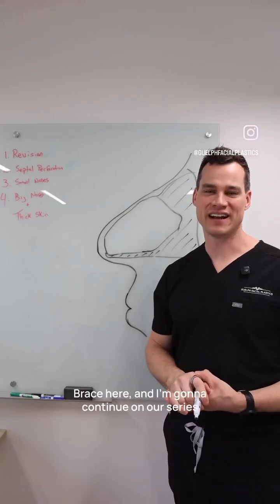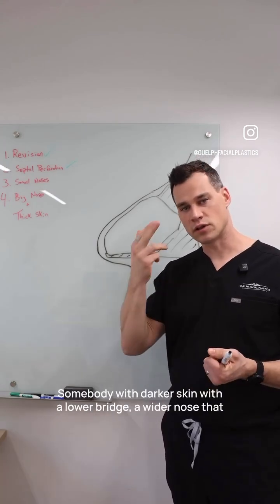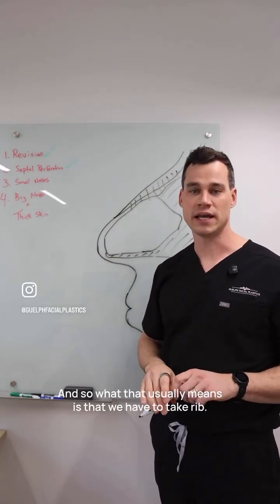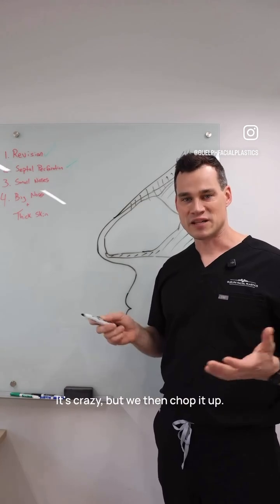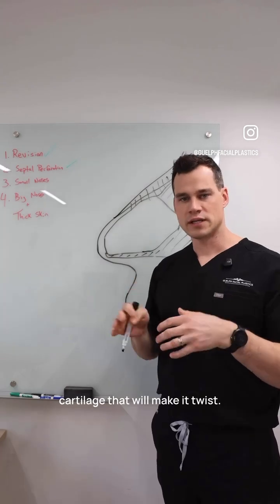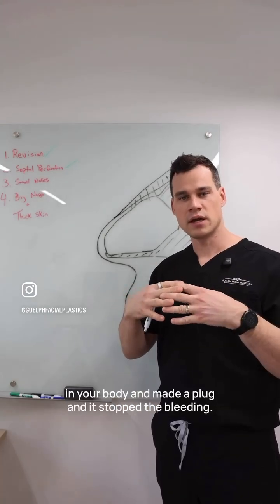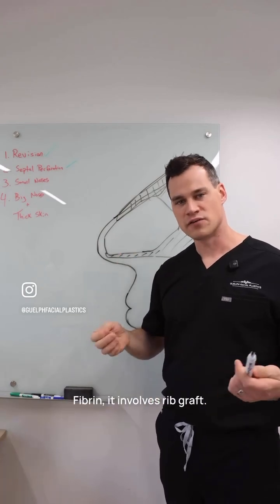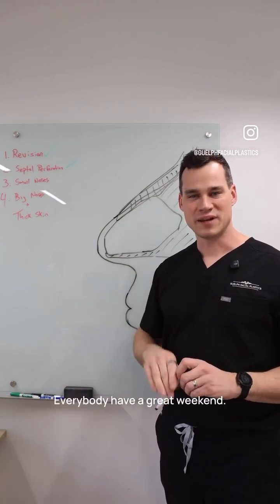Dr. Brace talks Complex Nose Surgery Series: Part 3 – How We Build Structure with Rib Grafts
How do you build up a nose with a low bridge or small structure?

On this week’s 𝙁𝙖𝙘𝙞𝙖𝙡 𝙋𝙡𝙖𝙨𝙩𝙞𝙘𝙨 𝙁𝙧𝙞𝙙𝙖𝙮, Dr. Brace dives into what makes certain rhinoplasty cases more complex -especially when it comes to patients who want to add height or definition to a small or low-bridged nose.

He explains why building structure often means using a patient’s own rib cartilage, how the graft is prepared, and why this approach can deliver natural-looking, lasting results.

Curious about how rhinoplasty can be customized for different nose shapes and backgrounds? This is for you!

Next week: Dr. Brace wraps up the series with how he approaches larger noses that patients want to make smaller.